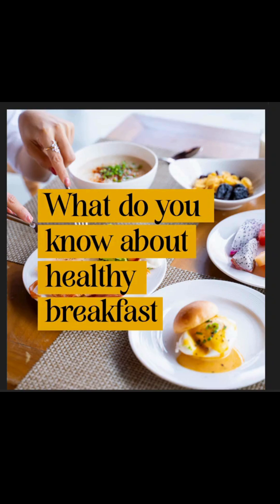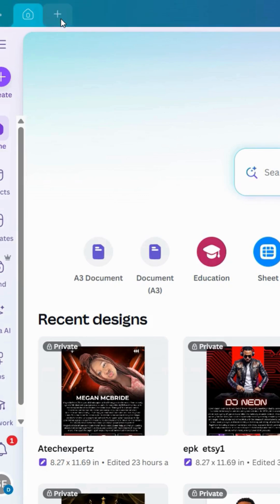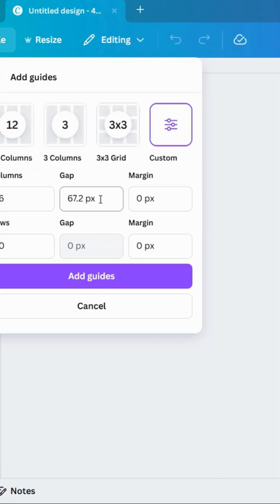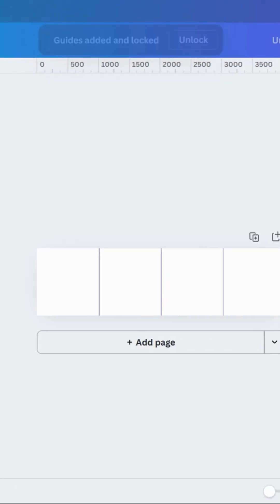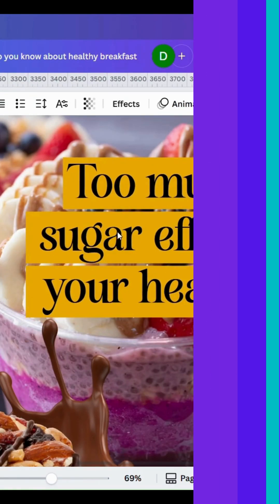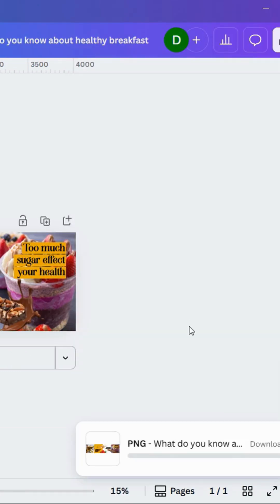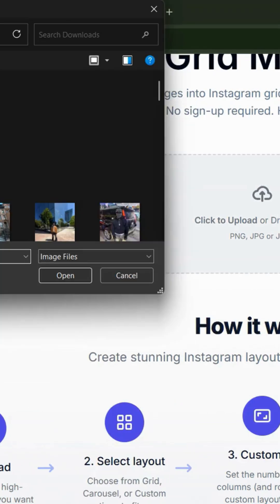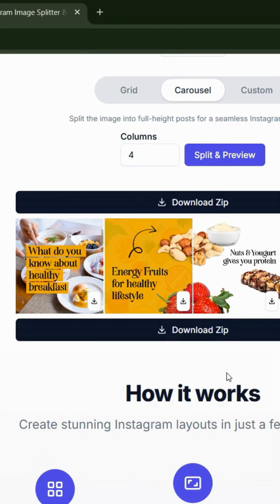Instagram Carousels in canva canvatutorial instagramcarousel carousels carou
In this video you will learn:
1.how to make instagram carousel canva
2. how to create instagram carousel with canva
3.instagram carousel canva app